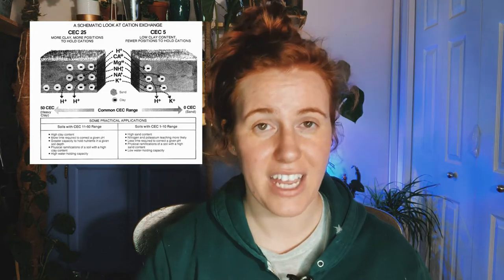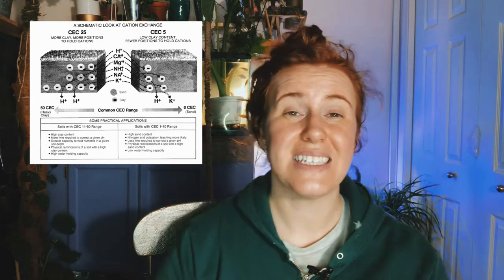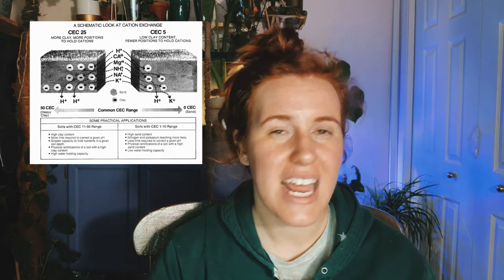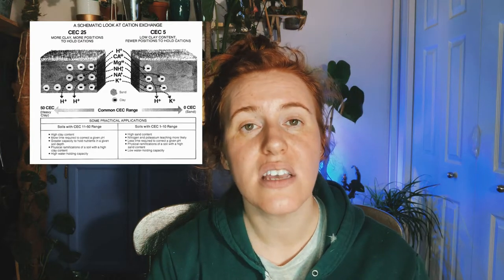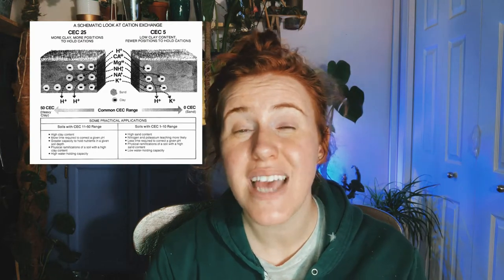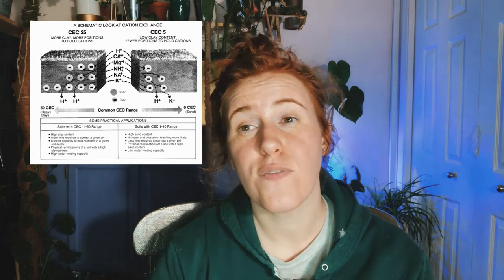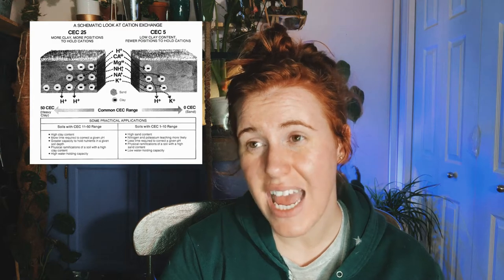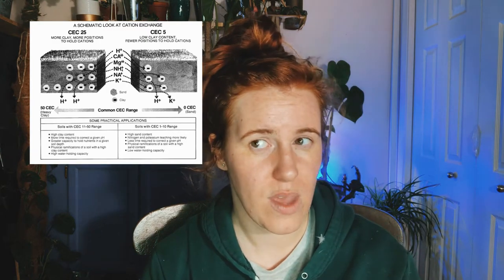HOW TO FIX SANDY SOIL FOR PLANTING A GARDEN | A Soil Scientists Opinion | Gardening in Canada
Fixing sandy soil is important to ensure proper plant development. With sandy soils it is important to ensure that we increase fertility and nutrient holding capabilities. This is important to ensure if the best results for our sandy soil garden. Sandy soil gardens are possible with some steps.